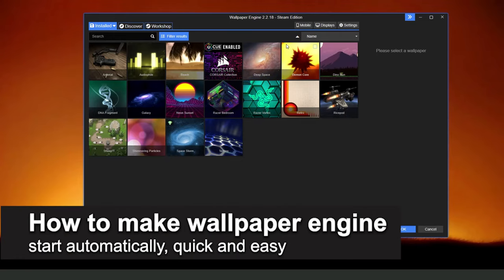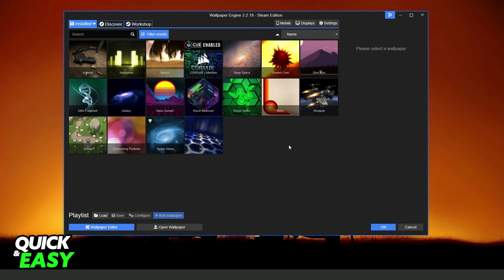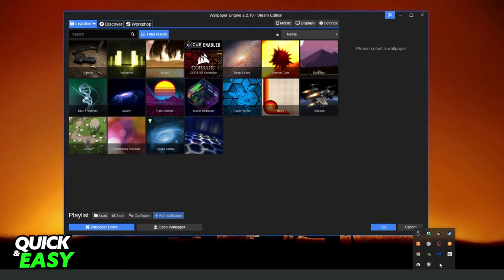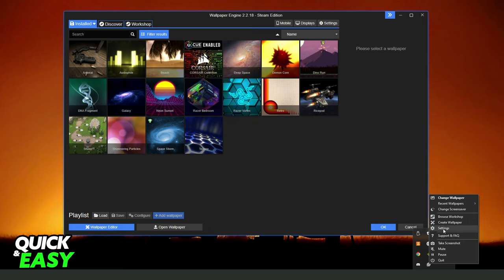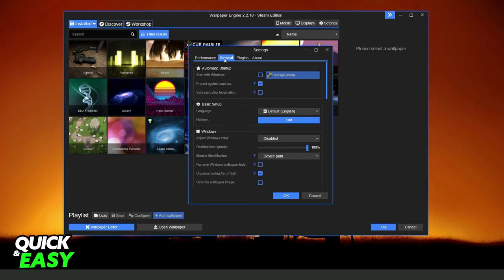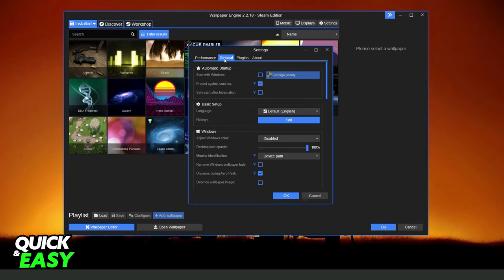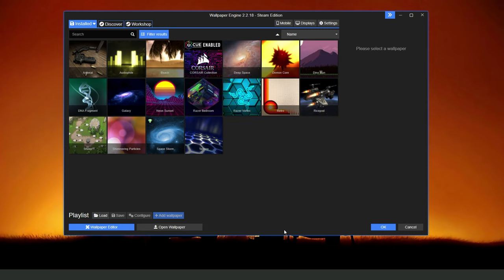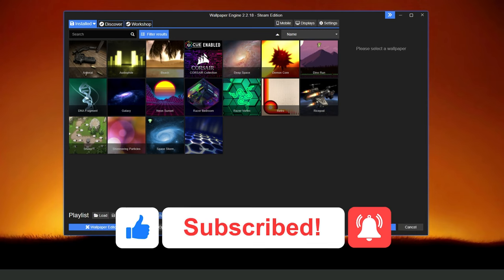How To Make Wallpaper Engine Start Automatically [Very EASY!]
In this video I will show you how to make wallpaper engine start automatically.

I hope I have helped you with the video!